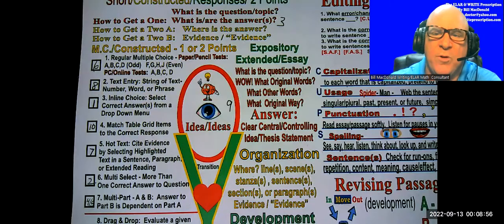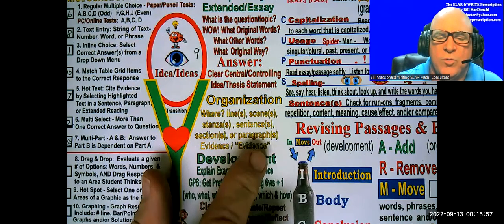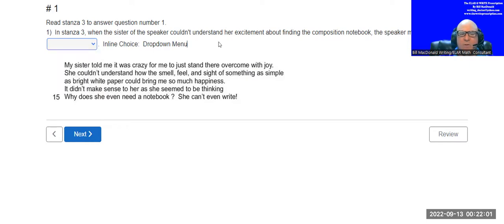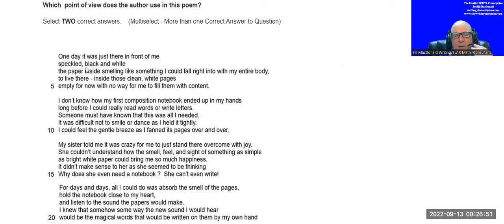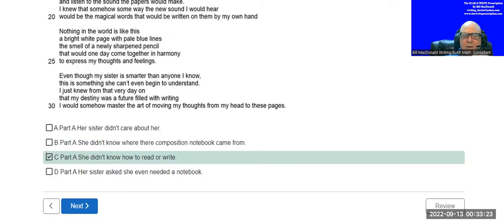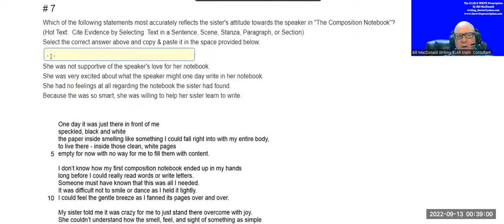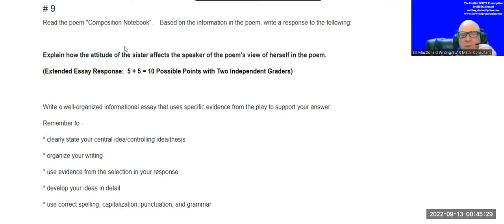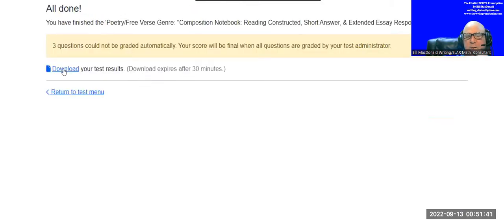Constructed Type Responses Modeling Using Poetry Genre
I would suggest you watch me model the lesson BEFORE taking the test yourself!  Here is the link to the You tube video lesson:

Here is the layout of the constructed type responses for the Poem Genre Passage called the "Composition Notebook".
1.  Inline Choice:  Select from a dropdown menu
2.  Multiselect:  More than one correct answer to a question
3.  short answer:  (Part 4 Training - Not Covered)
4.  Multipart Part A  (Must be correct to earn points in part B)
5   Multipart Part B  ( #4 must be correct to earn this point regarding the evidence for the answer)
6.  Regular Multiple choice  (Which answer is NOT true?  3 Trues and 1 False)
7.  Hot Text:  cite evidence by Selecting/Highlighting text in a sentence, paragraph, or section
8.  Text Entry:  String of Text - Number, Word, Phrase, or Sentence)
9  Extended Essay Response Question  CREST Part 5 Training - Not Covered)
10.  Match Table Grid Items to the Correct Response(s)